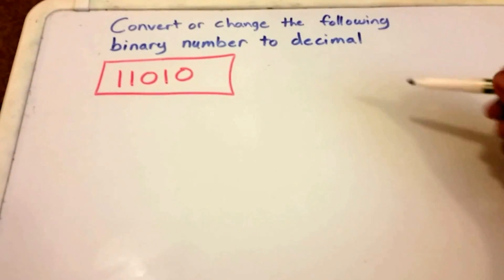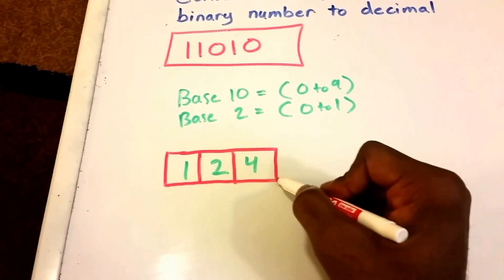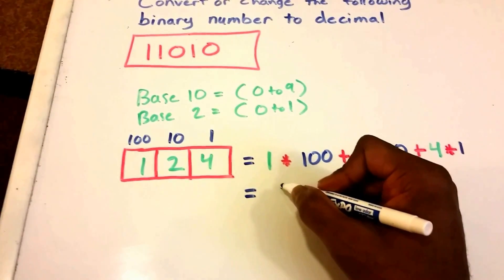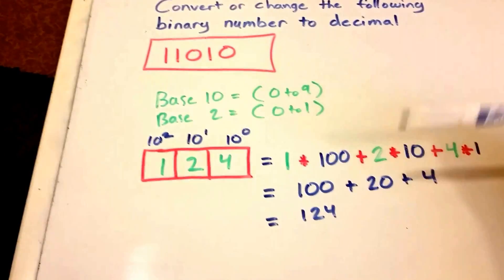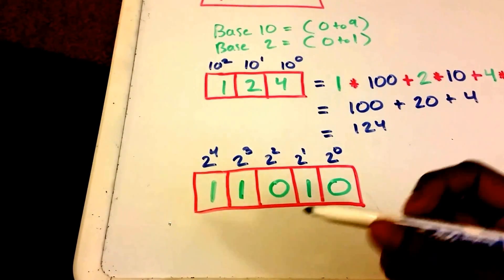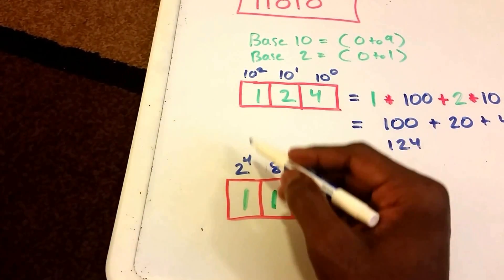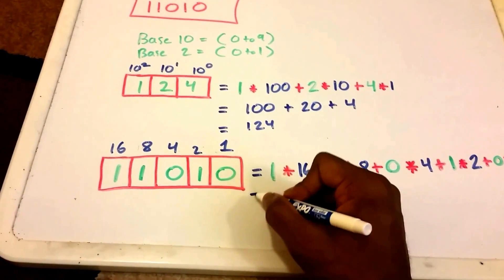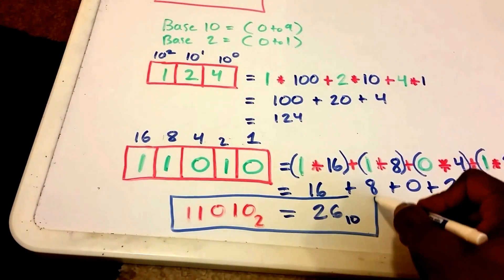Binary to Decimal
Convert or change a binary number to decimal number.